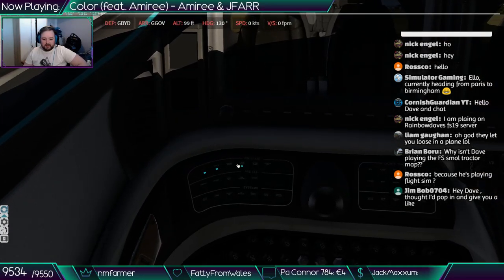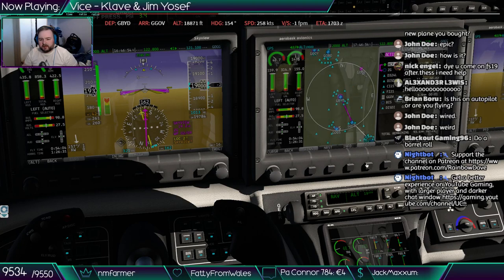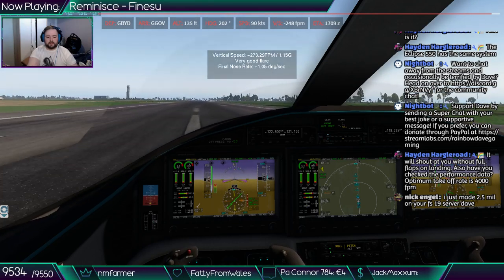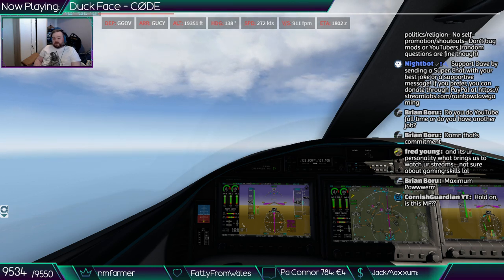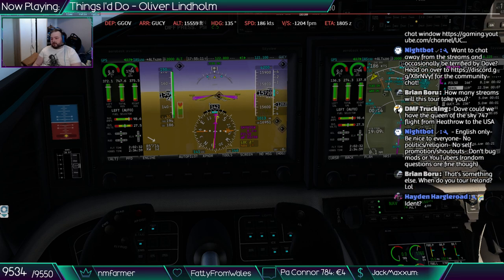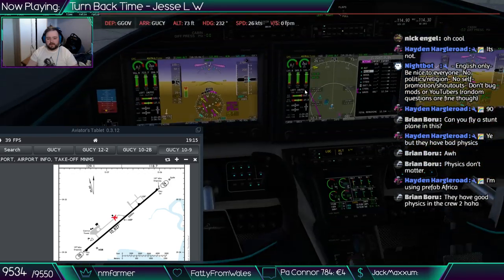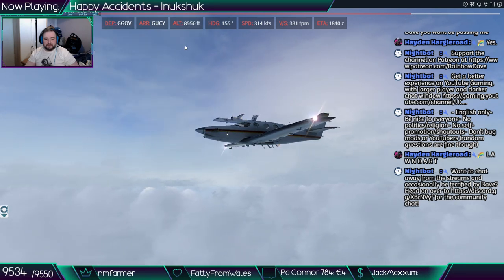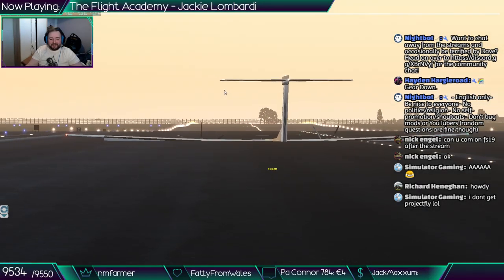World Tour time, heading to Sierra Leone today via Guinea-Bissau and Guinea-Conakry | XP11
Welcome to the GA World Tour, where I've had the bright idea of doing hundreds of flights in mainly general aviation planes! Today we're heading from The Gambia to both Guinea-Bissau and Guinea-Conakry before heading on to Sierra Leone in our Epic E1000!